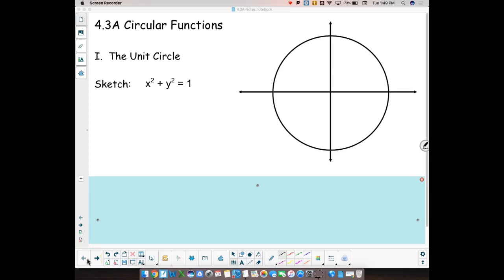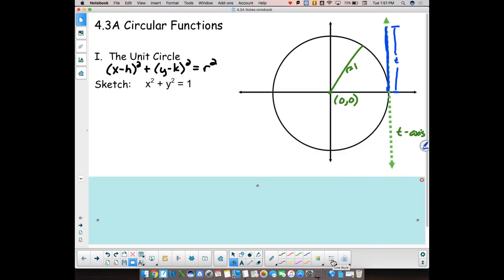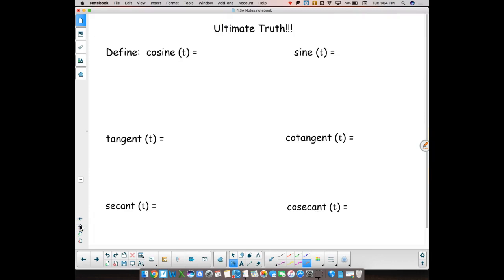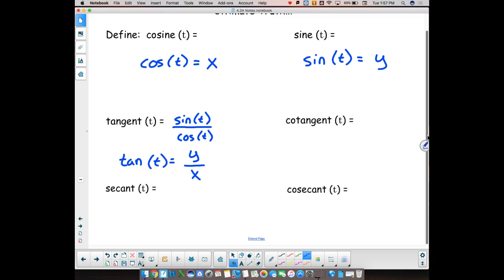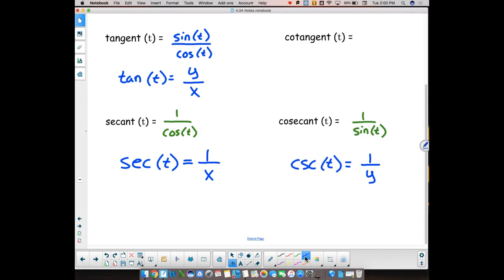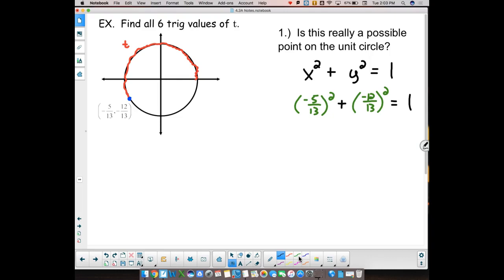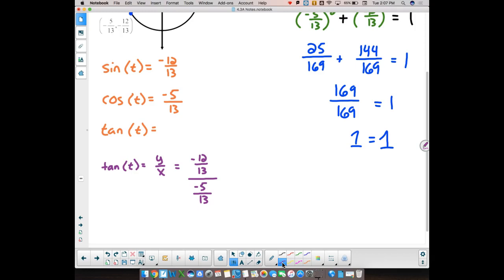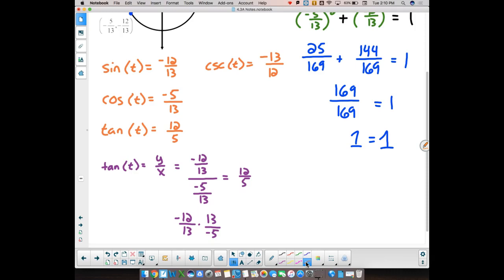T Nov. 13 - 4.3A Notes Part One